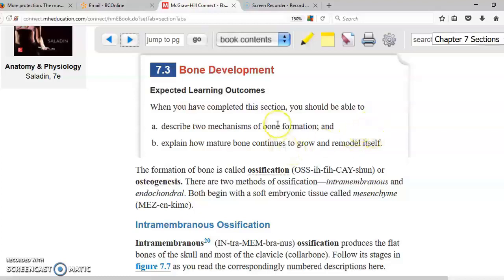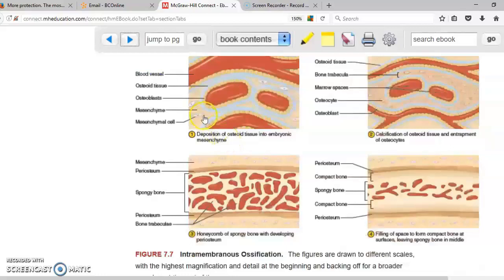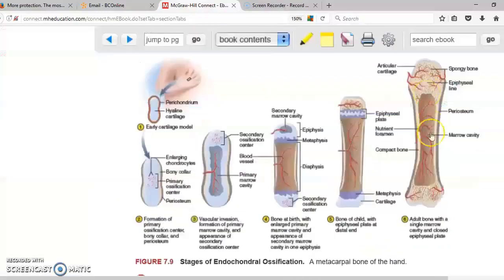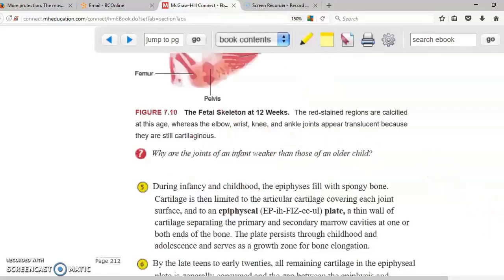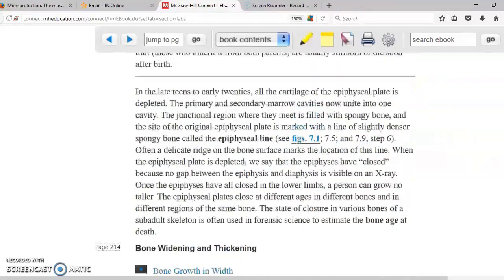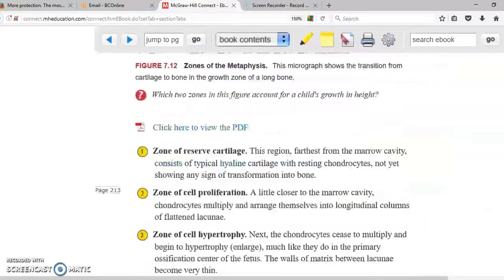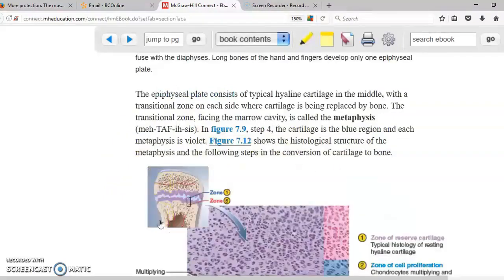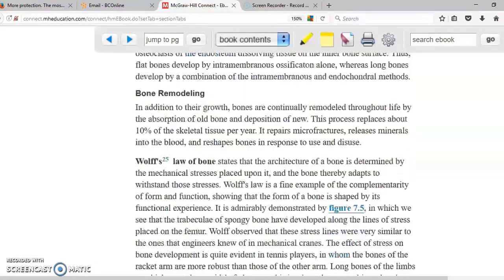Ch 7 bone tissue_V 12_